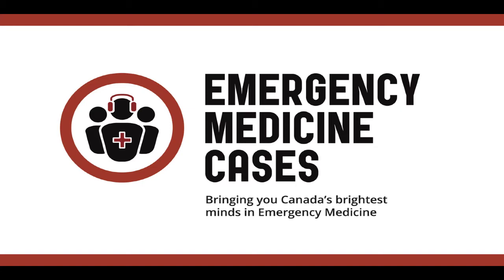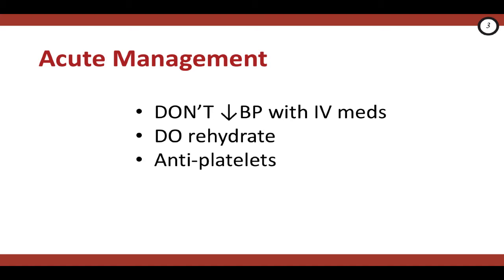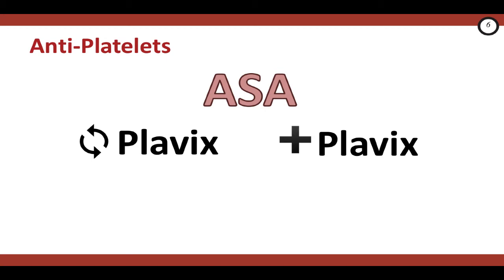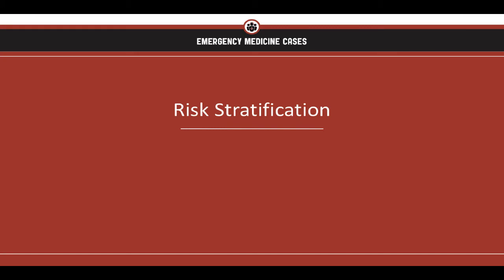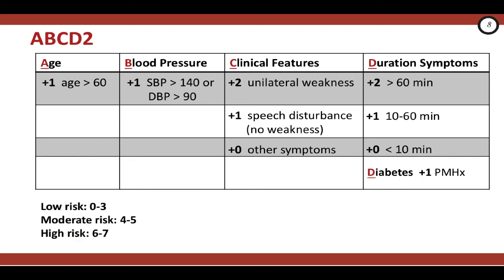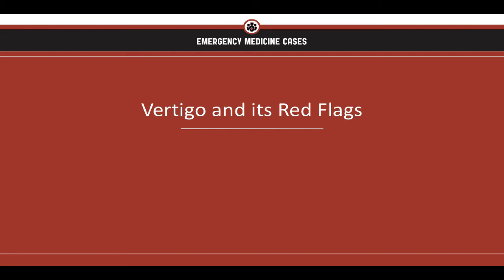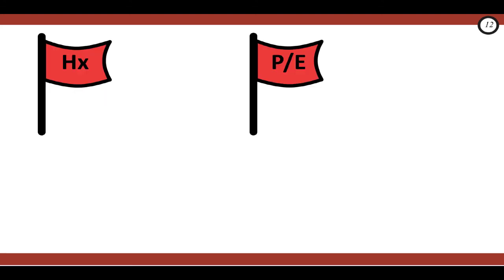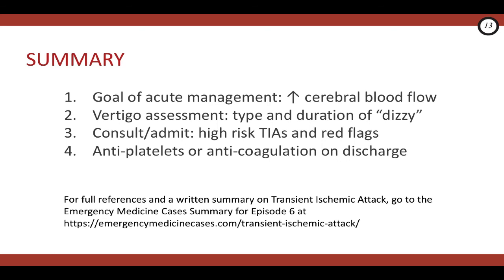TIA Update (Part 2)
In each 6-10 minute video, our team reviews the key take home points from one of the EM Cases main episode podcasts.